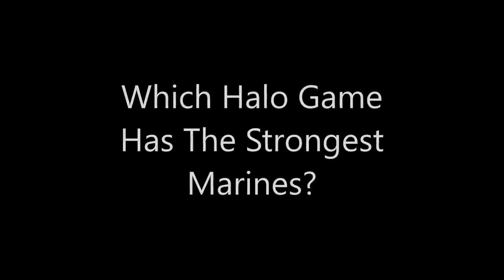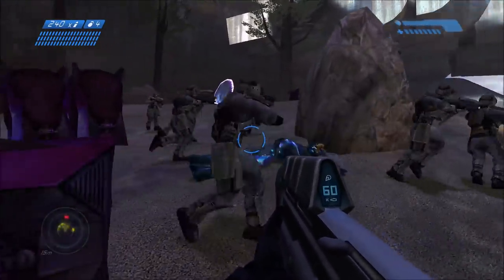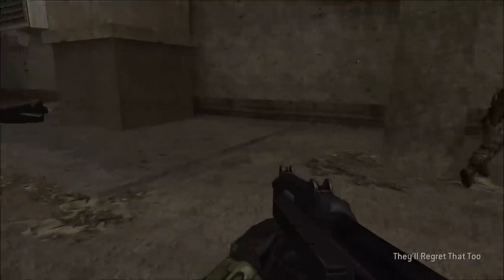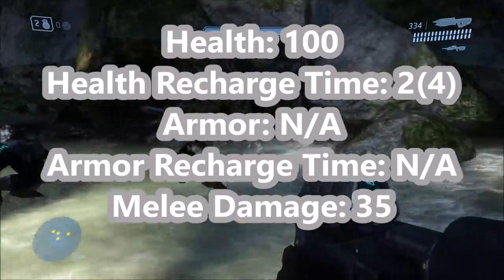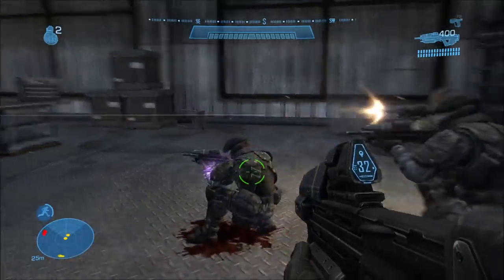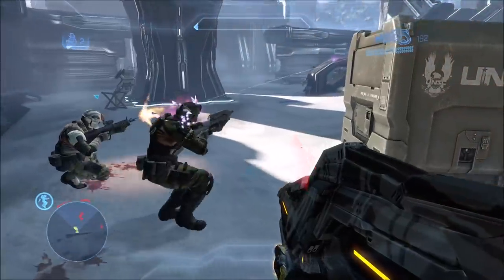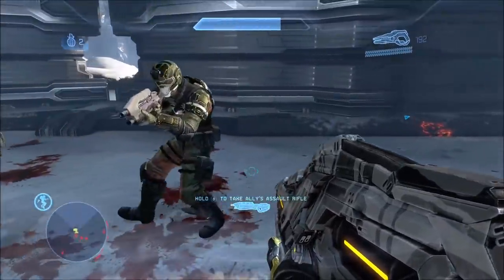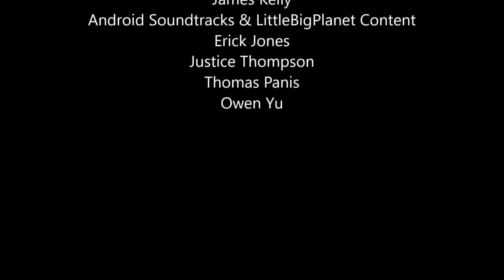Which Halo Game Has The Strongest Marines?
Marines have been our allies throughout every single Halo game from the very start. Let's see which Halo game has the strongest marines!